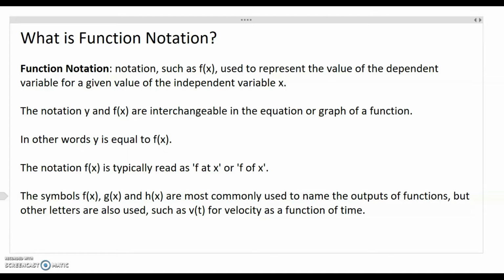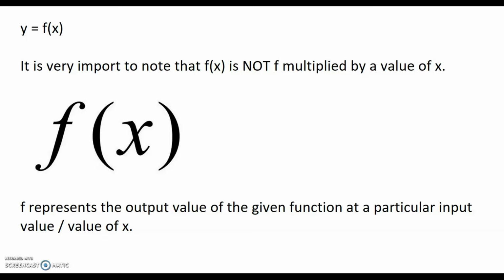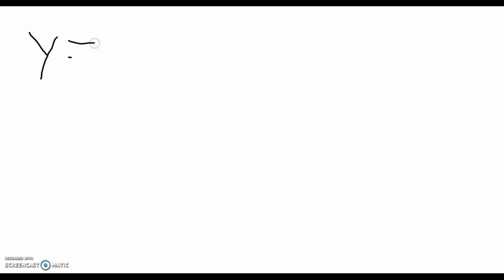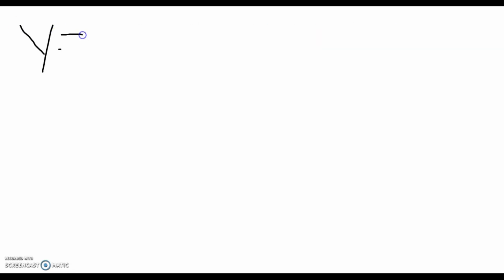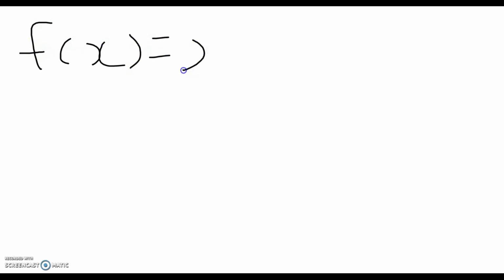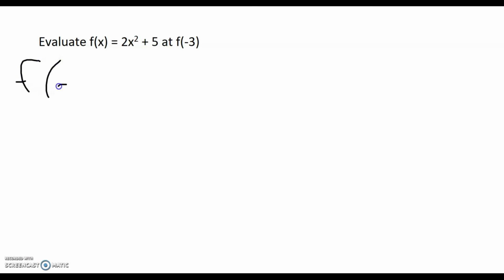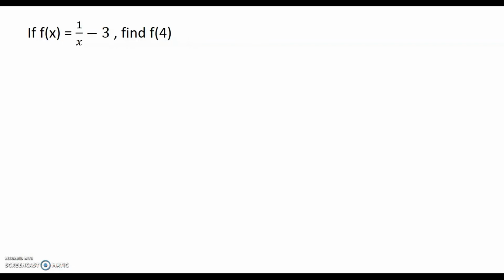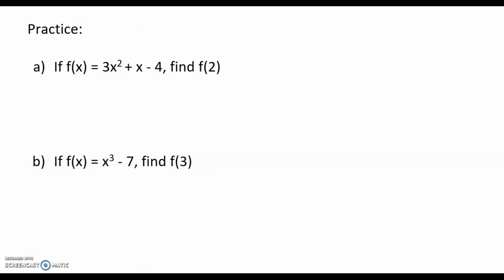Grade 11 Math - MCR3U1 - Function Notation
Hello Everyone!! In today's video we will be discussing function notation and going through examples in order to explain how and why is it used. If you have any questions or if you are still confused, feel free to leave your questions in the comments below, and I will do my best to respond to you.
- Tarulli Tutoring